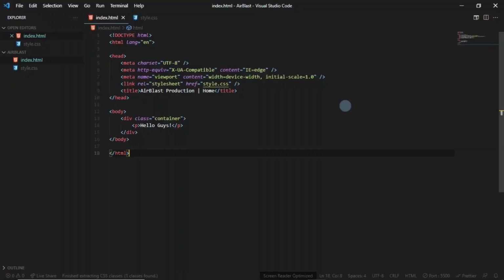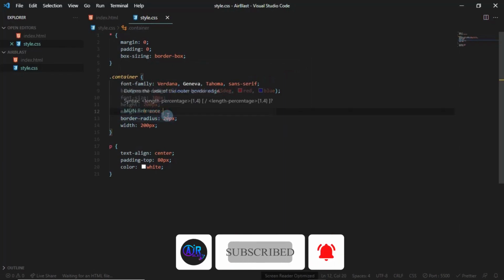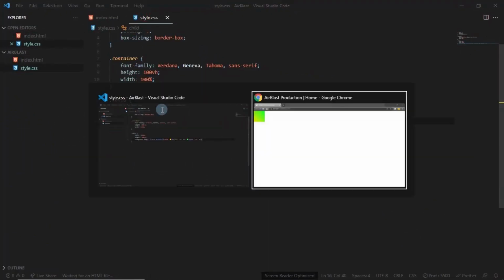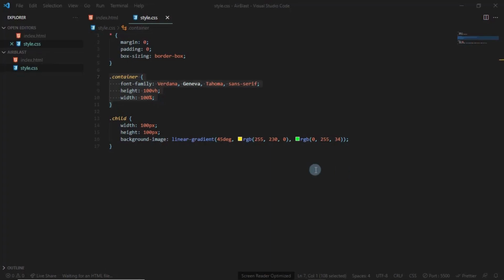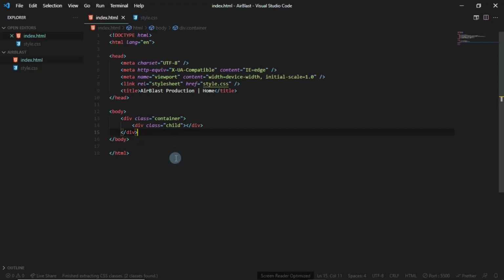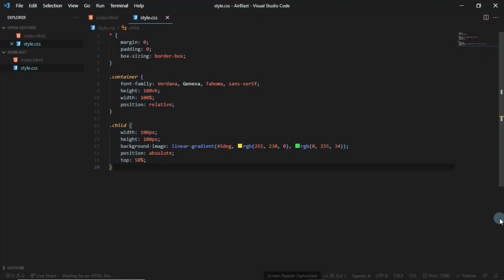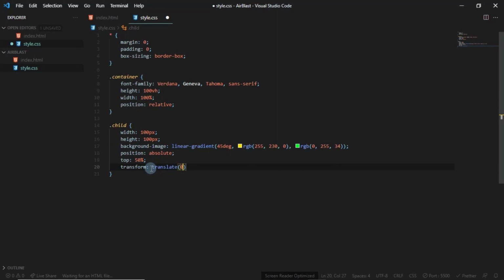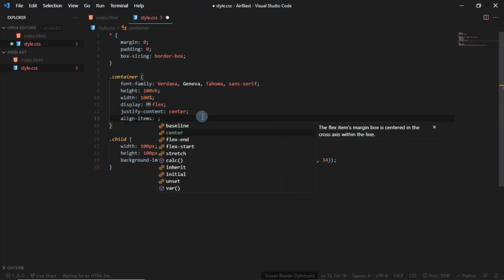5 quick ways to center a div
In this video I will be showing you  five quick ways  to center a div.